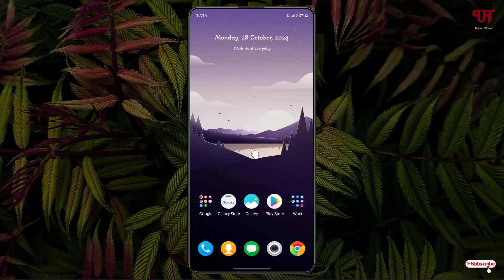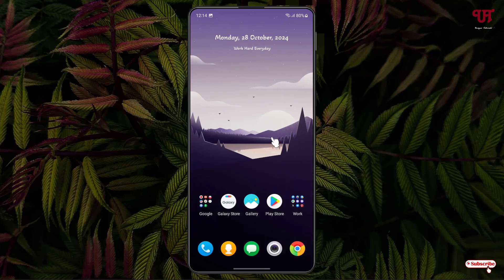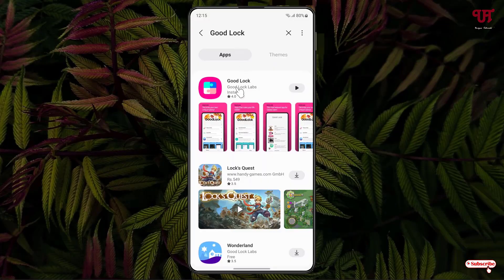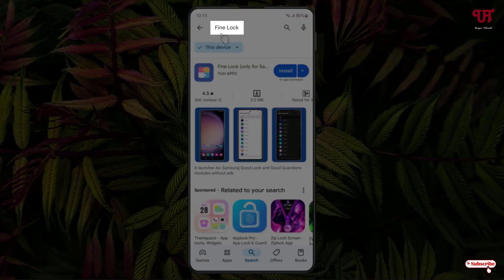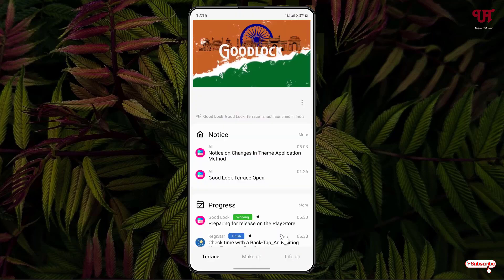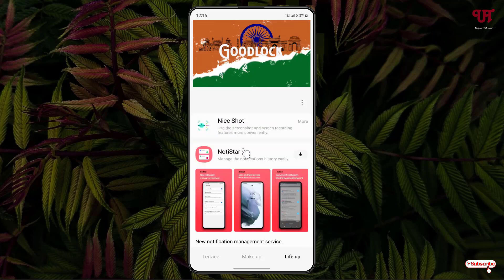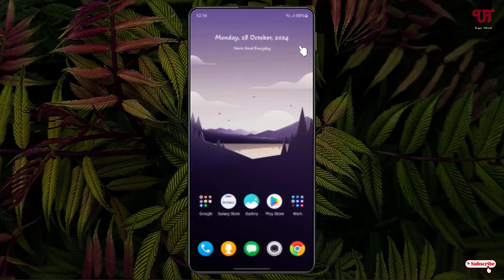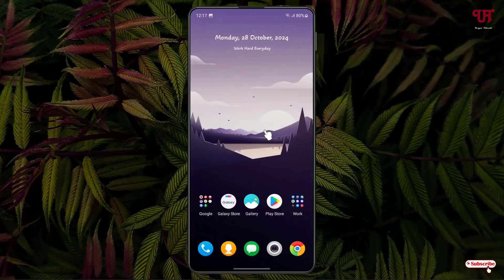How to add " Delete " button on Floating Screenshot Toolbar in Samsung smartphones running One UI ?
This video tutorial is all about How to add " Delete " button on Floating Screenshot Toolbar in Samsung smartphones running One UI.